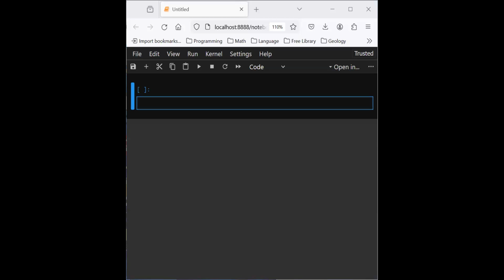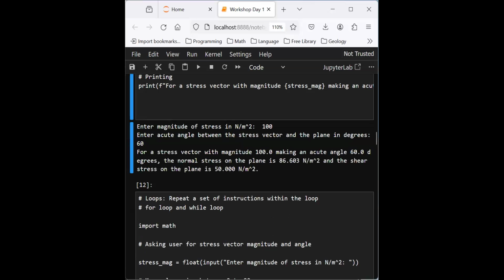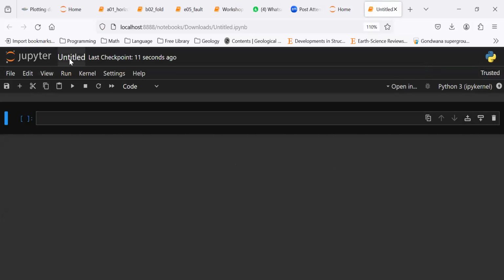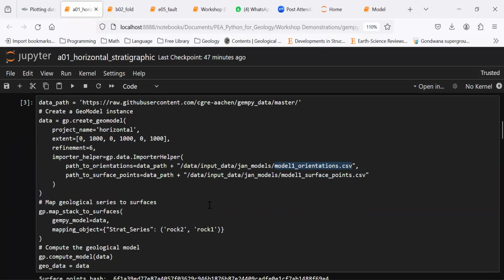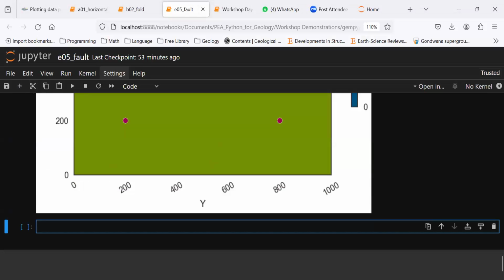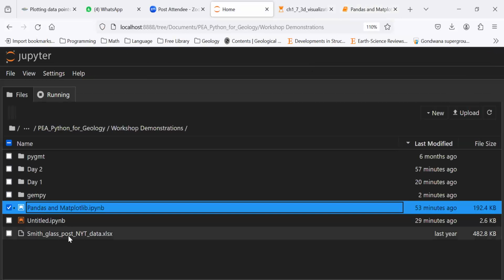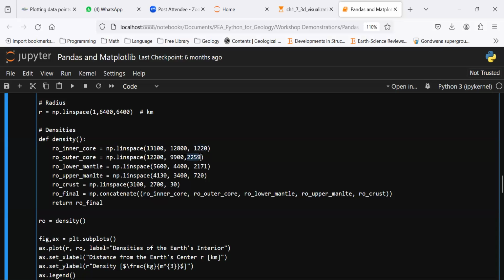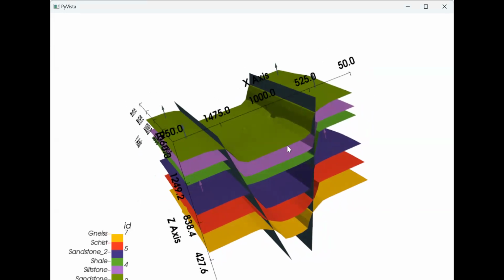Advanced Data Analysis Using Python & Statistics for Earth Science D1